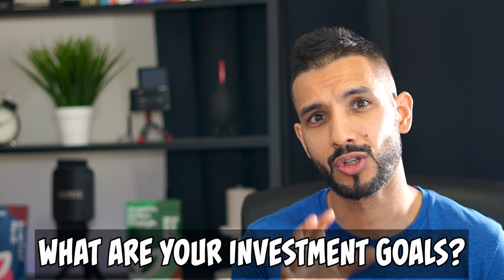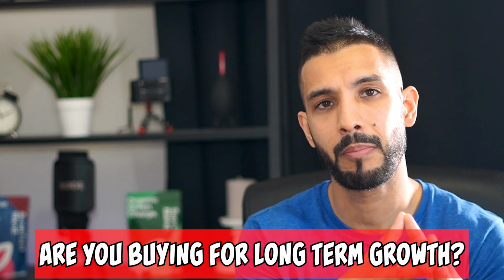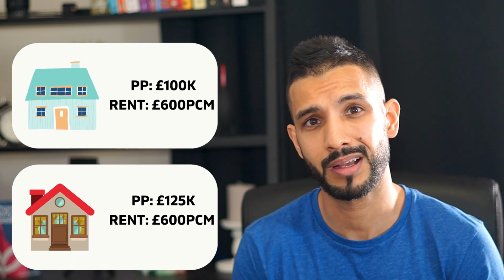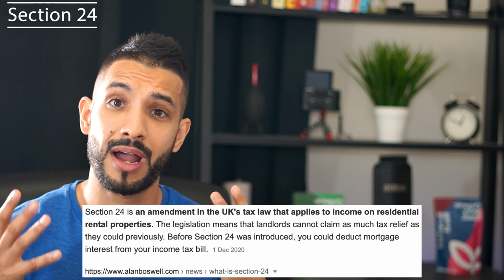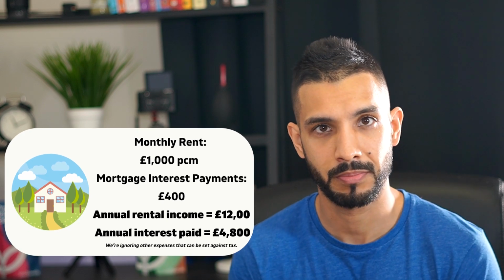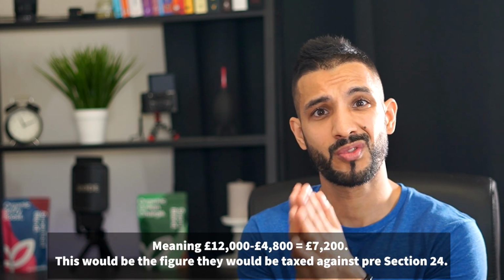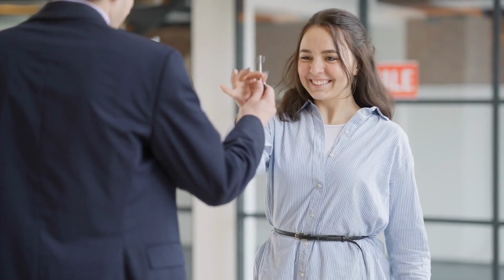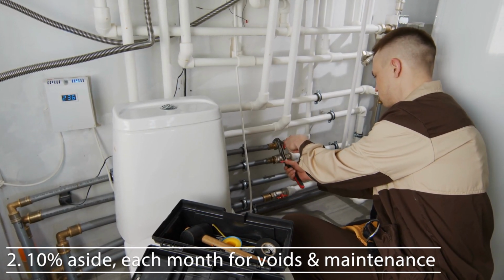3 Buy To Let TIPS You Need to Know | Tax, Voids, Maintenance, Savings & MORE!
Instagram Buy to let's are some of the most common investment strategies used by property investors in the UK and although I have done an in-depth video on buy to lets for investors, today's video will run through some very important tips if you are considering, or have recently got yourself a Buy to Let.  With landlord experience of 10 years now, I truly hope these help, as when I first started investing in Property at 25, I wish I had known some of these myself. If of course, you have any questions please drop them down below and I will try my best to help you navigate the buy to let space in the UK much better.

Useful timestamps:
00:00 Introduction
00:37 Tip 1 for buy to lets
02:30 Example
03:34 Tip 2 for buy to lets
04:40 Example
06:21 Tip 3 for buy to lets

[Offers lifetime access to classes, exclusive videos, training and documents required for property investing]

Camera equipment I use:
Sony A6600 Mirrorless

3 Buy To Let TIPS You Need To Know | MUST WATCH!